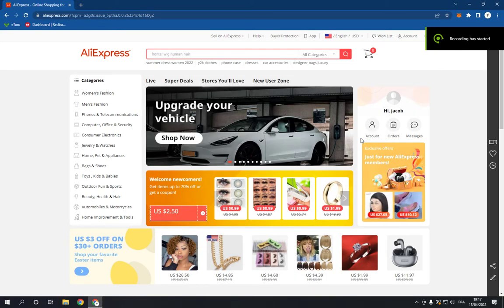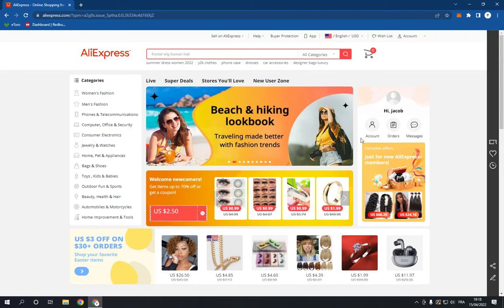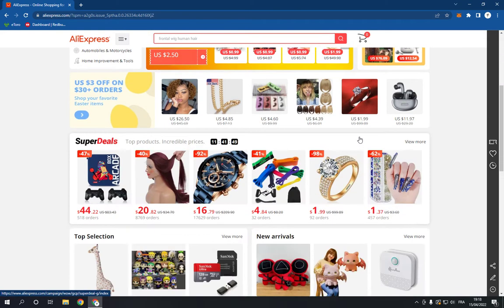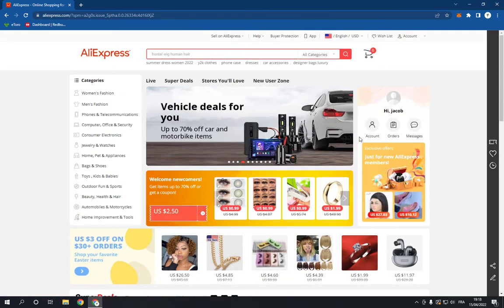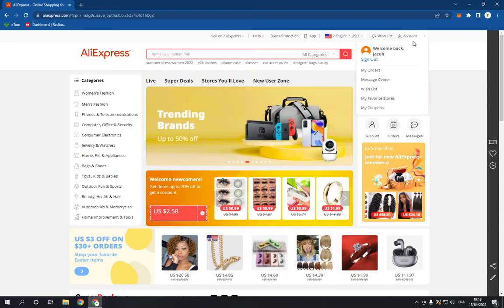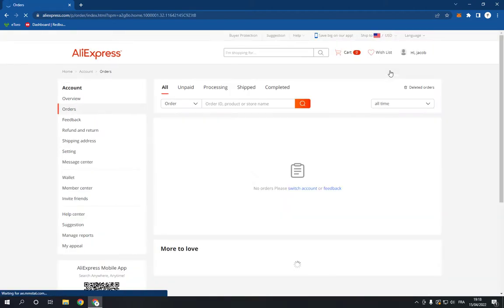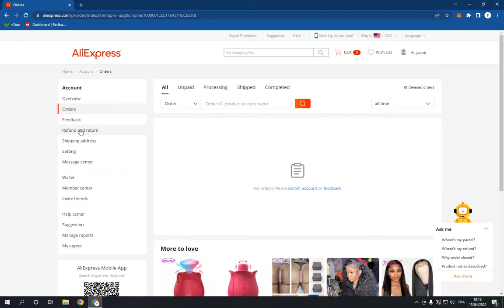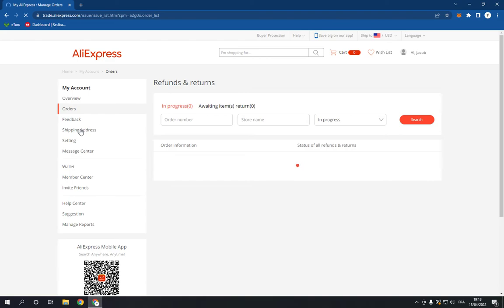How To See Your Refunds And Returns On Aliexpress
in this video we discuss :